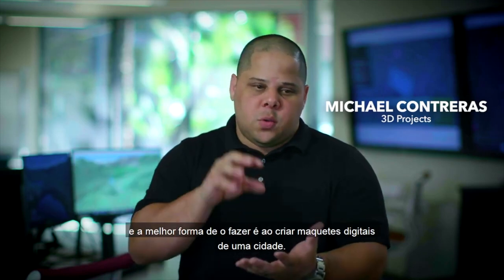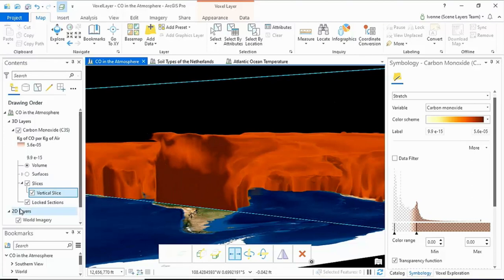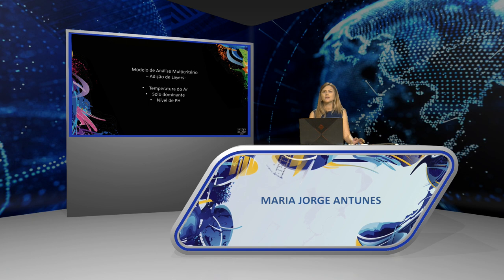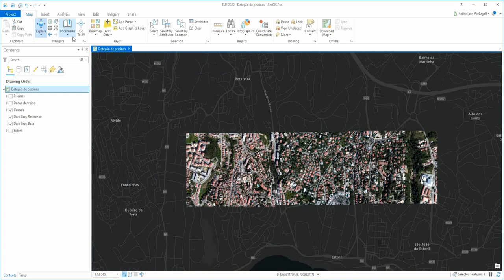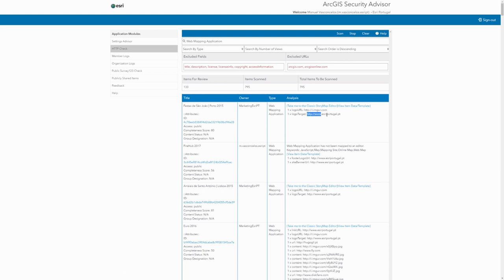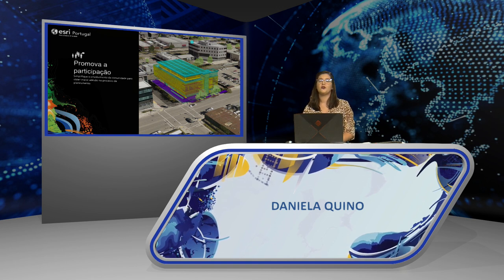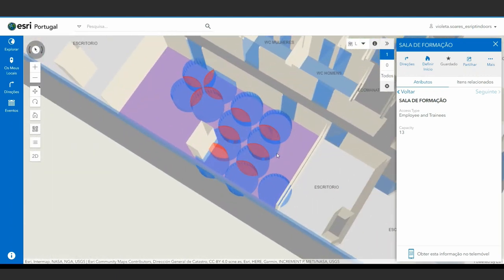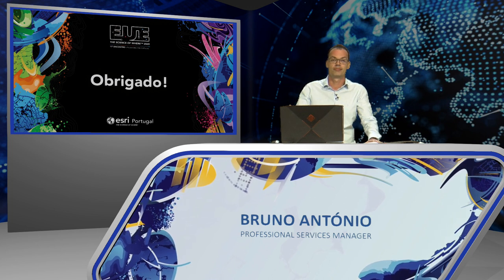Sessão Plenária - Demonstrações Técnicas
No EUE 2020 mostrámos-lhe as mais recentes novidades da Tecnologia ArcGIS. Veja neste vídeo as demonstrações de ArcGIS Pro e Online, ArcGIS Indoors, ArcGIS Urban, Network Utility, GeoAI, ArcGIS FieldMaps, Experience Builder